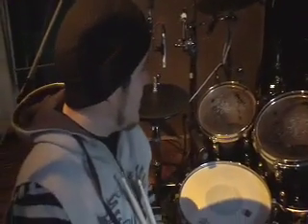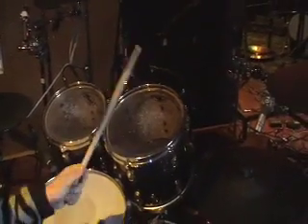Funeral For A Friend Studio Diary 5